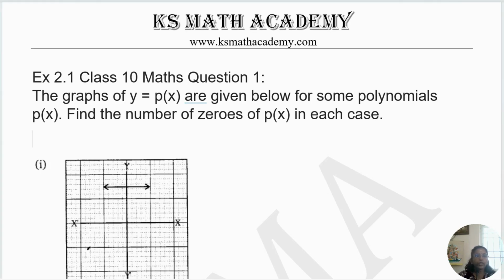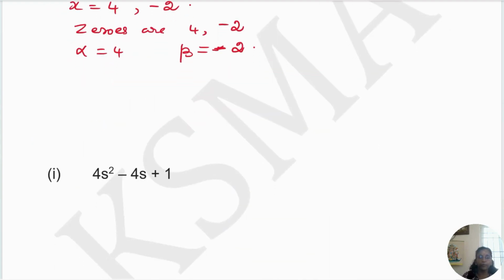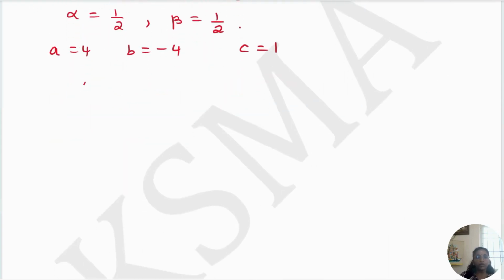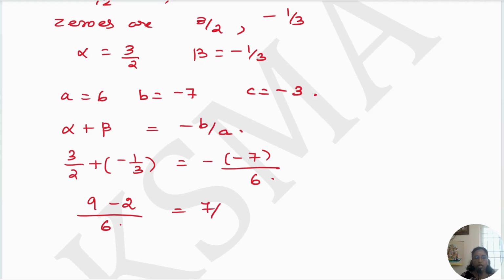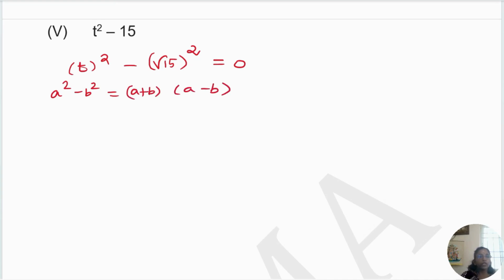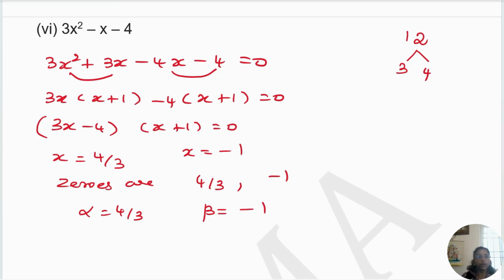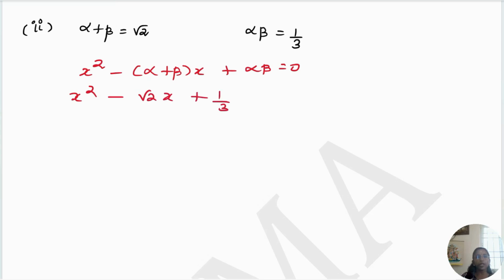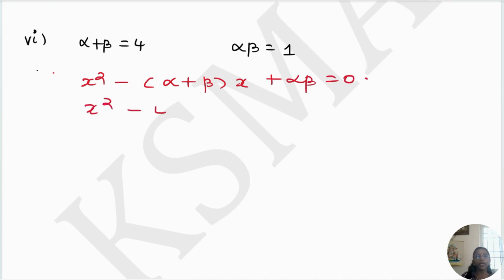CBSE X STD Solved Exercises in Polynomials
@ksmathacademy X STD CBSE Solved Exercises Chapter-2 Polynomials